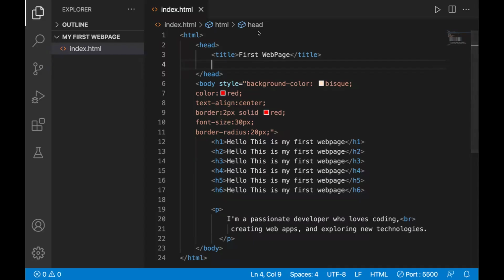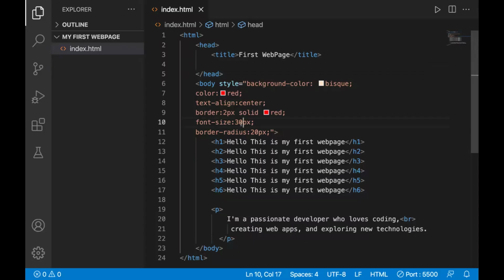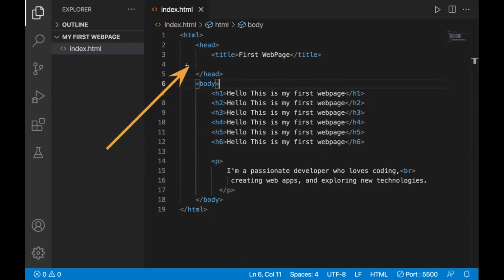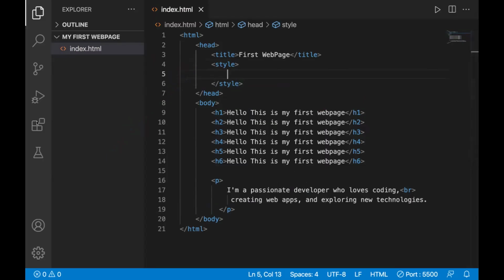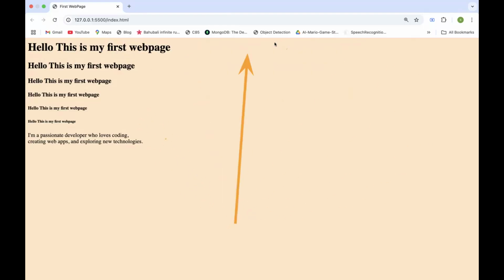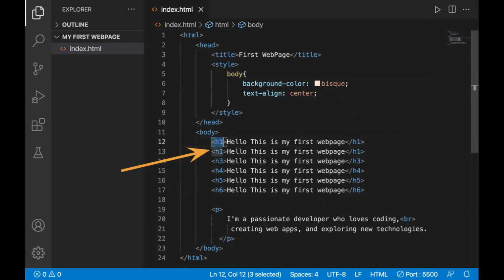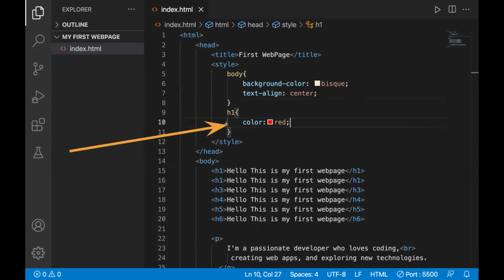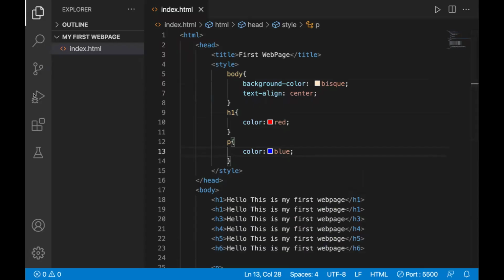HTML and CSS tutorial for beginners|Complete Web development|Internal CSS